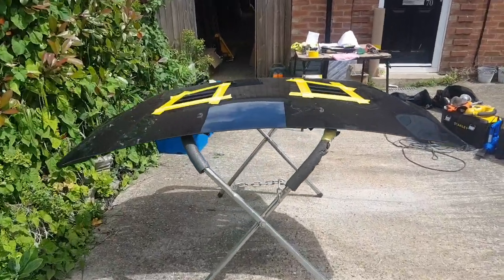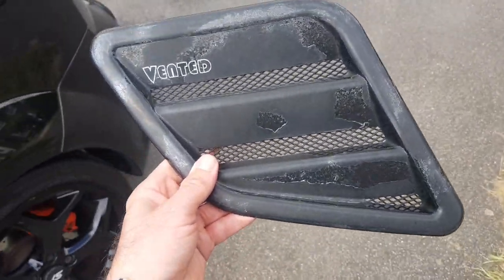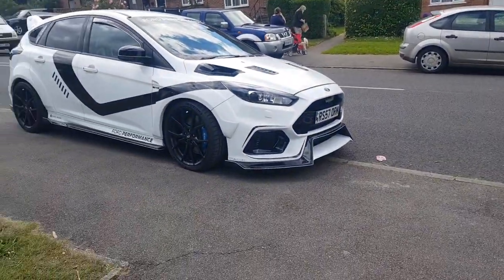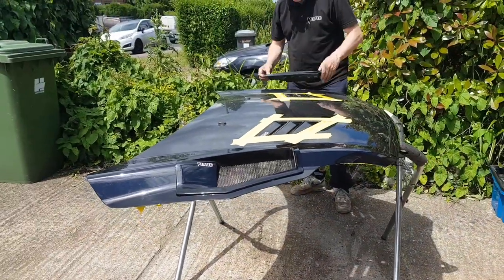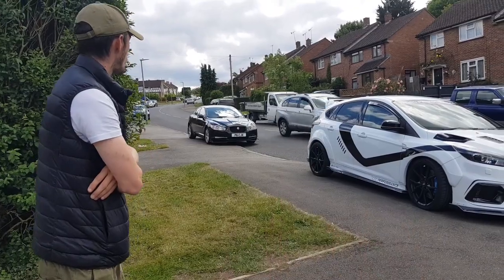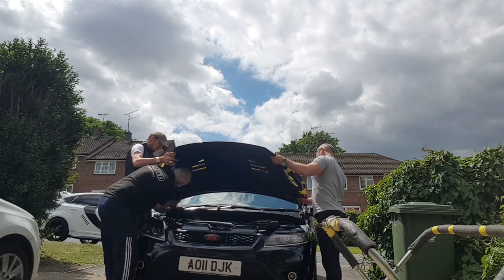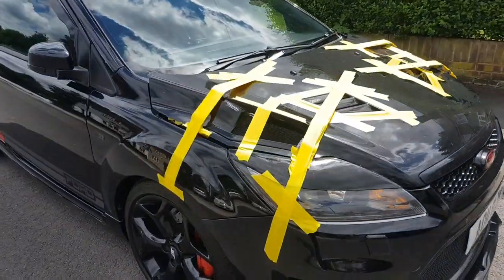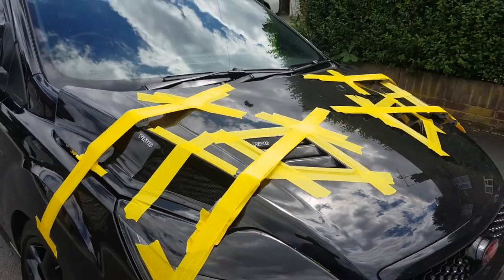New bonnet vents for the Focus MK2 ST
Over these years the M Vents have seen better days... So got back in contact with Nick Wiley and luckily he was fitting vents on a day locally to me.

So was looking to replace the M Vents but decided to do something else!!!

Could not resist adding the WRC vents as well which defantly in my opinion looks amazing.

If your reading this... Dont grill me too much as you may have noticed I called them wrx vents a couple of times

Lordee